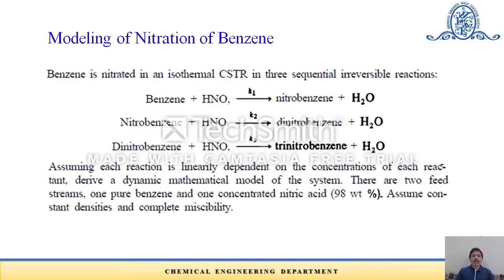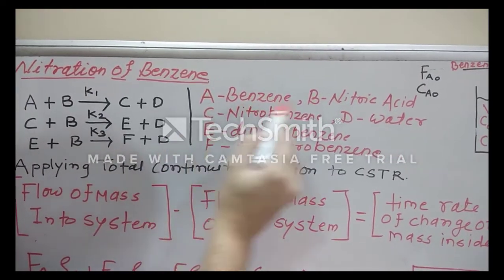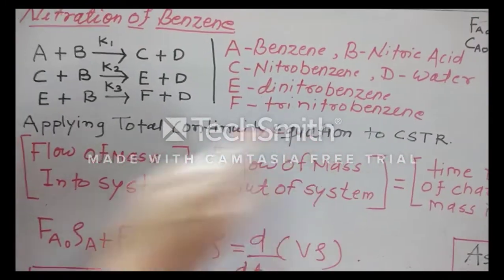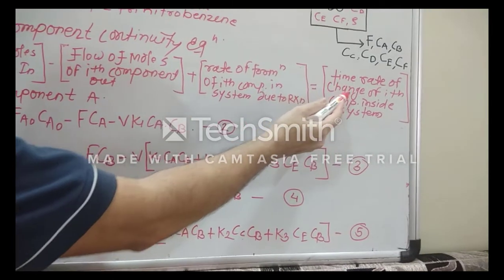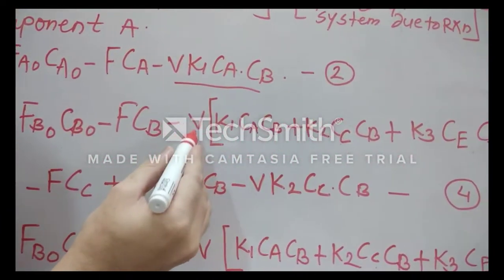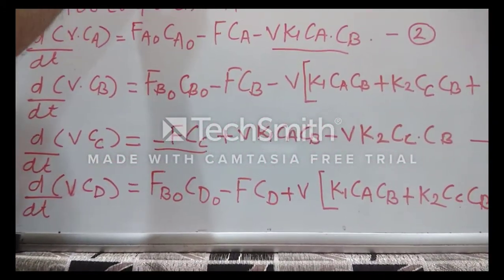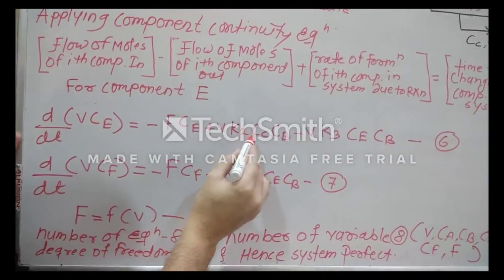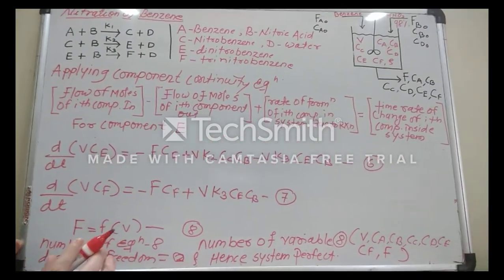Modeling of Benzene Nitration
This video tell how to derive mathematical modeling equations for nitration of benzene.